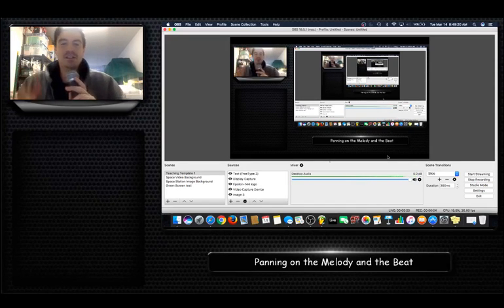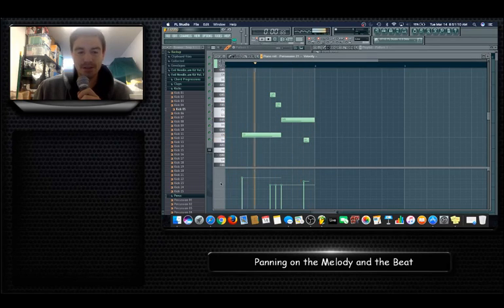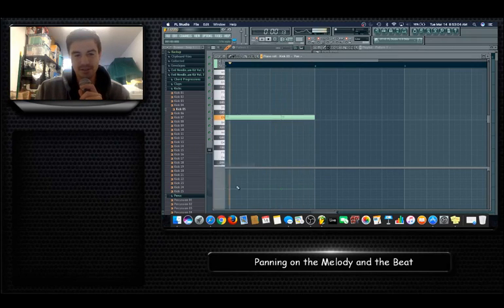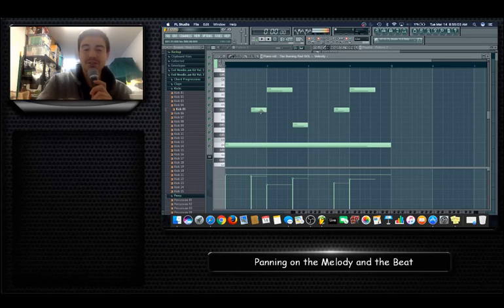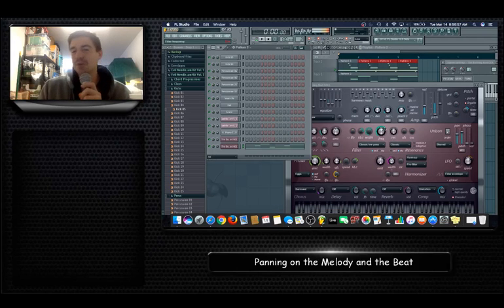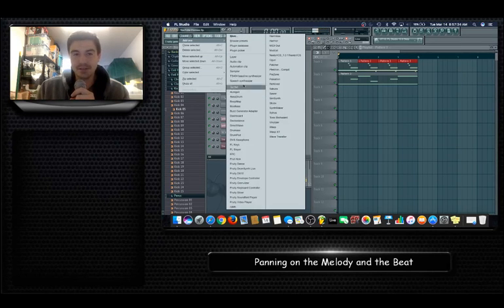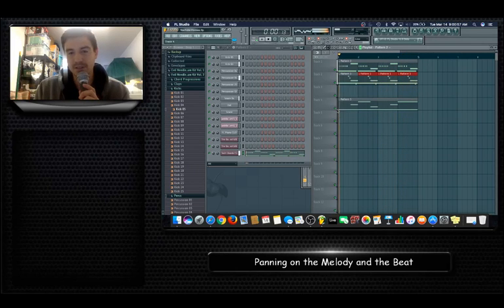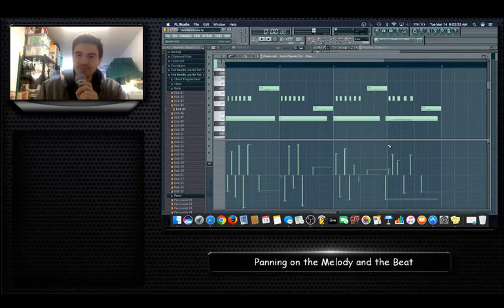FL Studio - Panning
This video shows you how to pan individual notes within the piano roll. Instead of panning entire instruments, pan the individual notes in the piano roll.